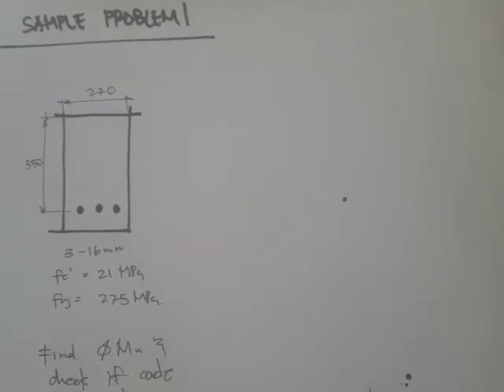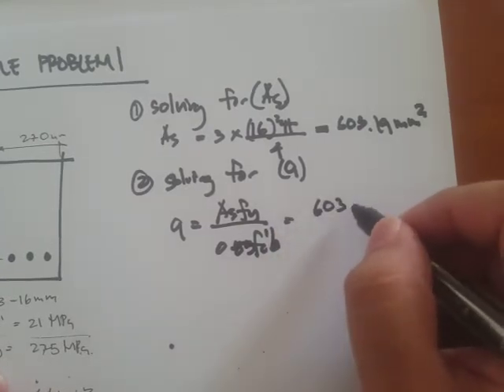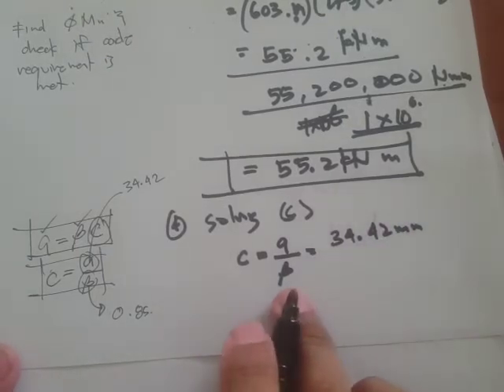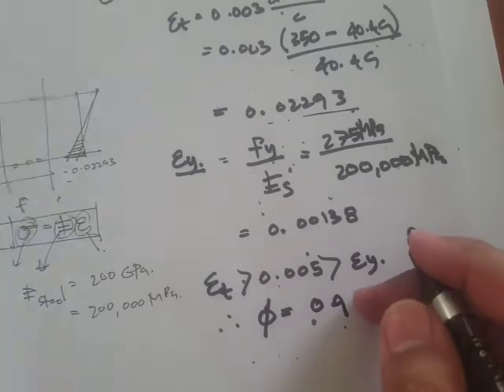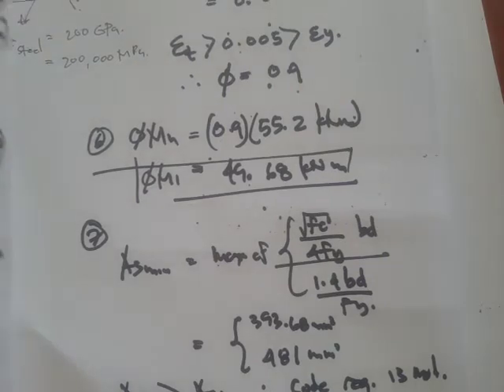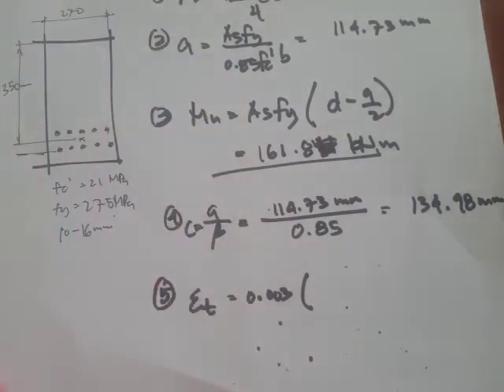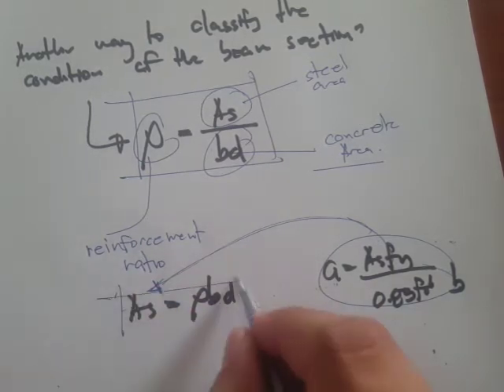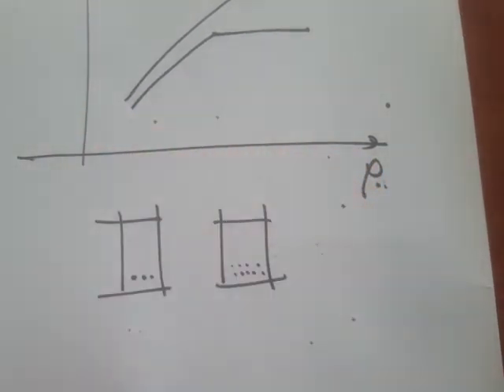ABE161 + 6.03 - Singly + Reinforced + Beams + Part 3